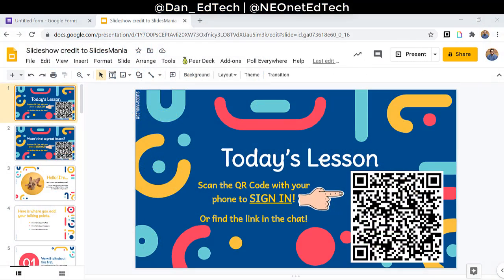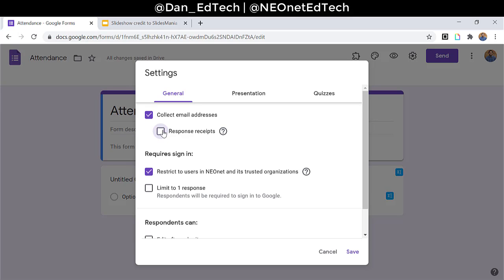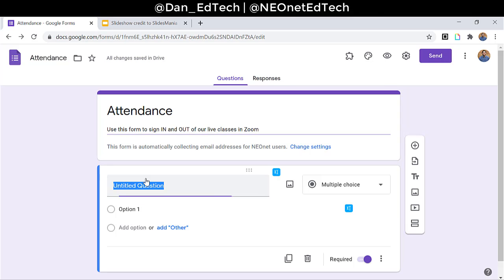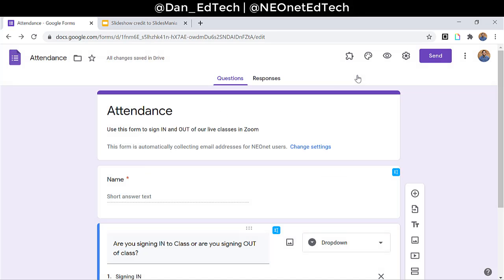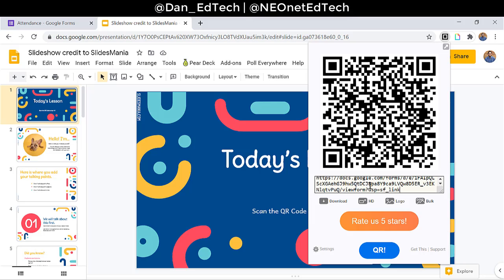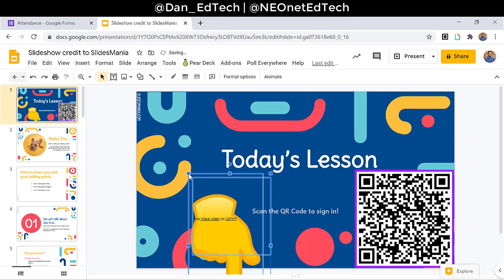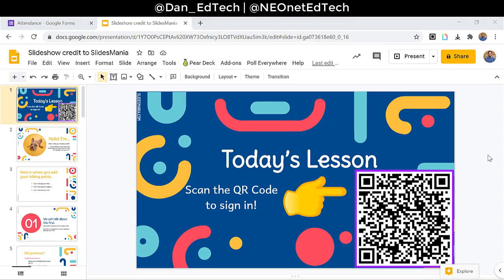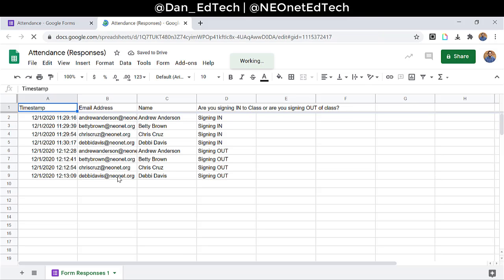How to Take Attendance When Teaching with Zoom OR Google Meet | FREE and EASY